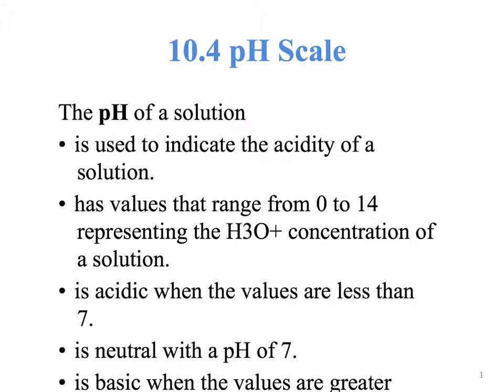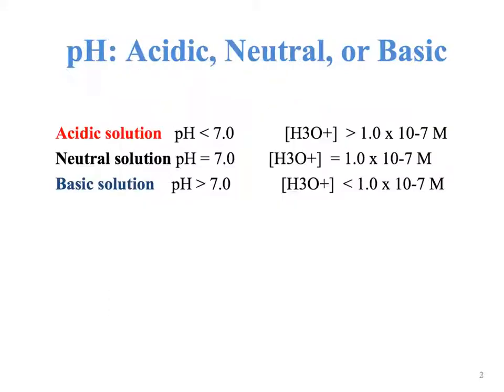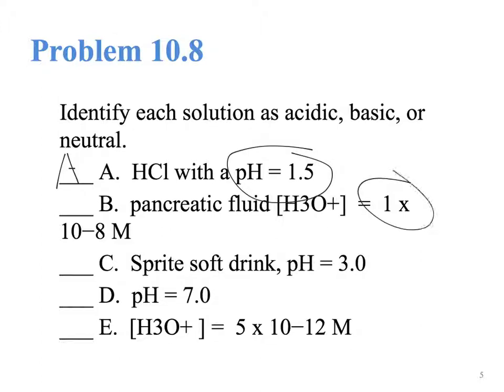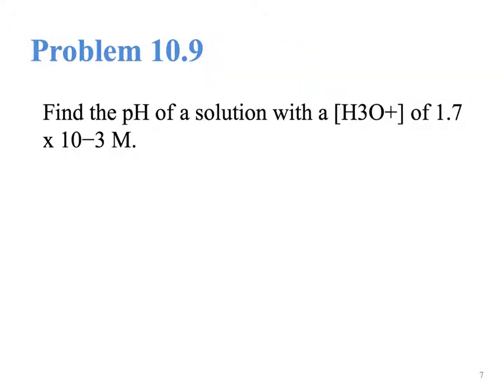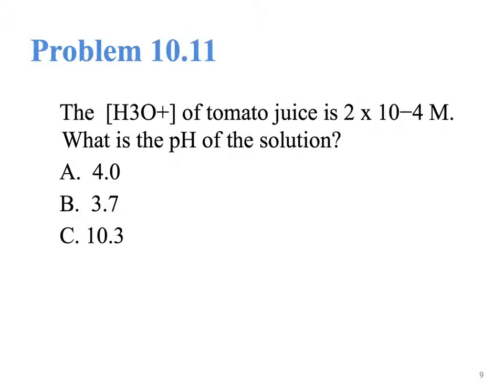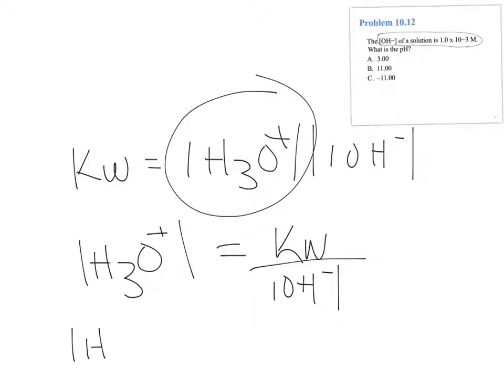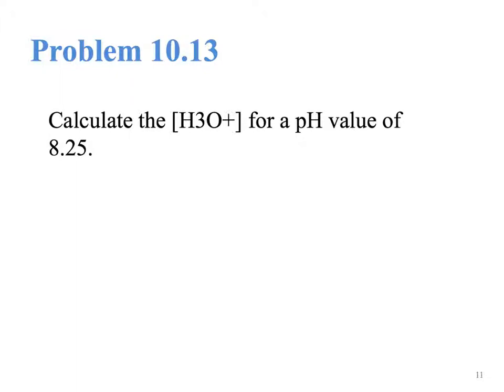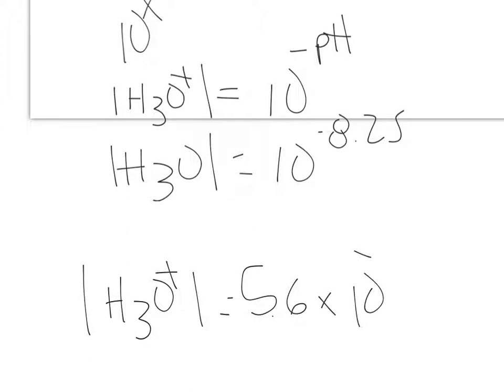CHM 101. Ch. 10 (slide 26 - 36)